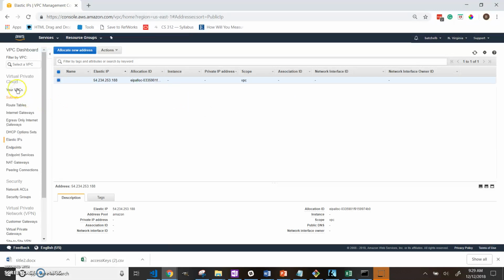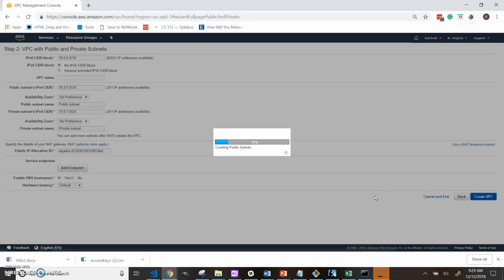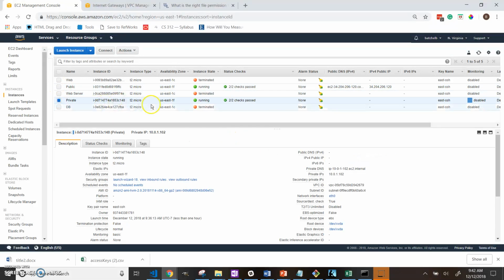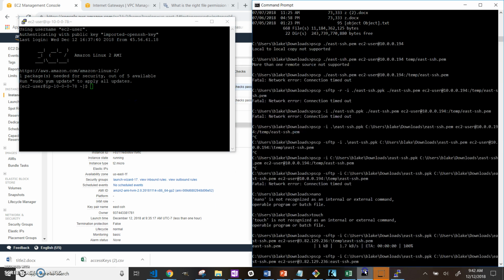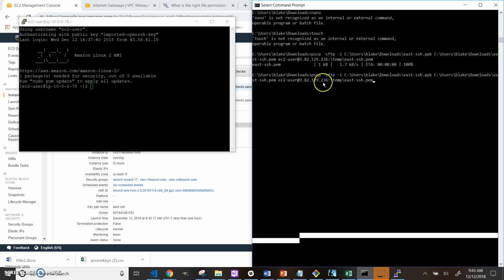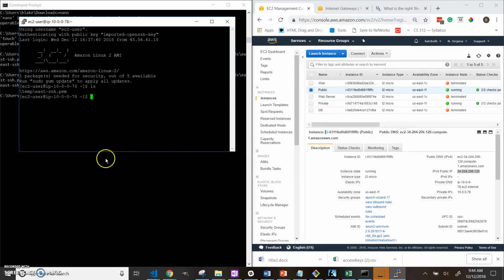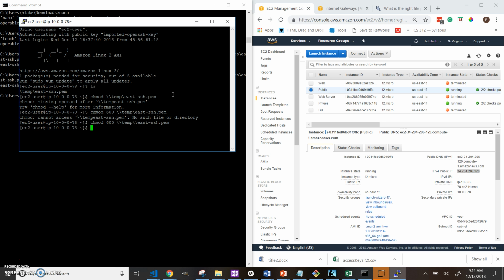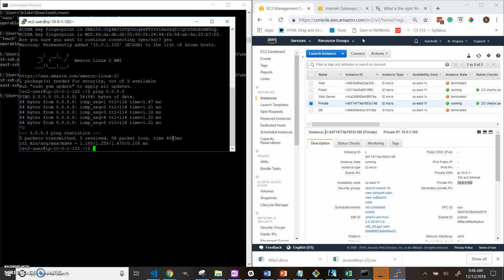Personal Development Video